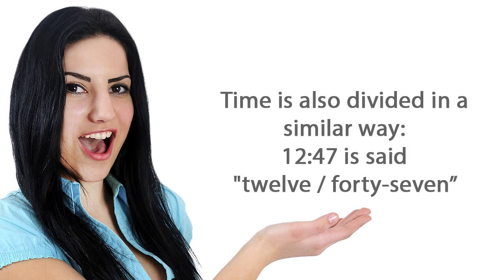ESLgold.com American Numbers and Prices Video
In this video ESL students learn about numbers and prices in English. ESLgold.com is the world's largest repository of free ESL learning resources, including, videos, examples, quizzes, tests, and tools. today and start learning English faster and easier than ever before!